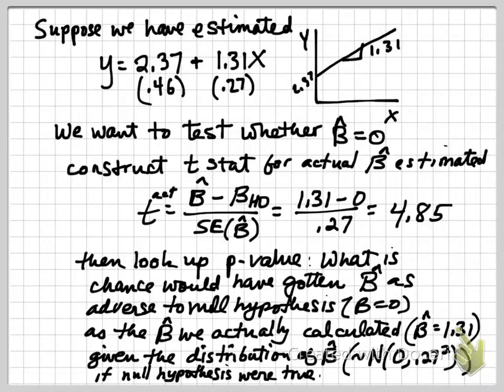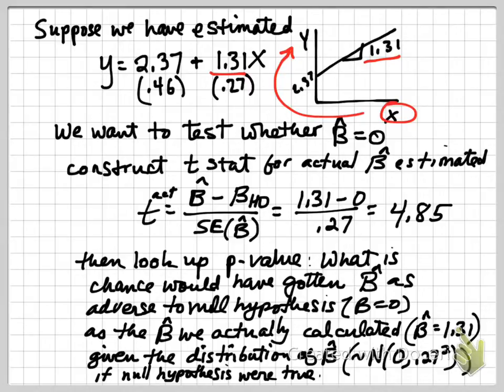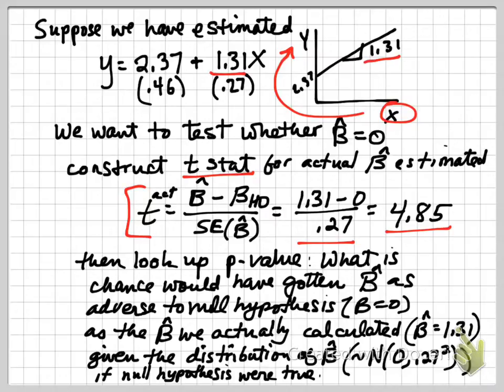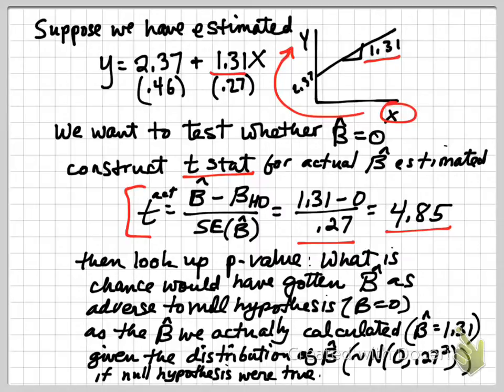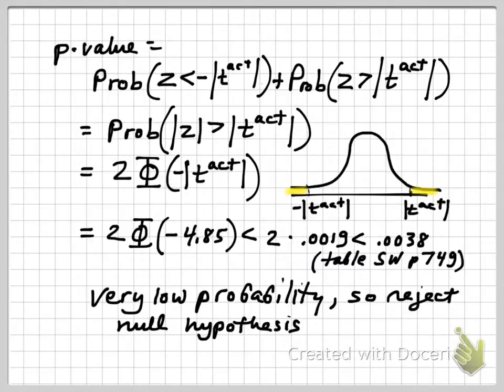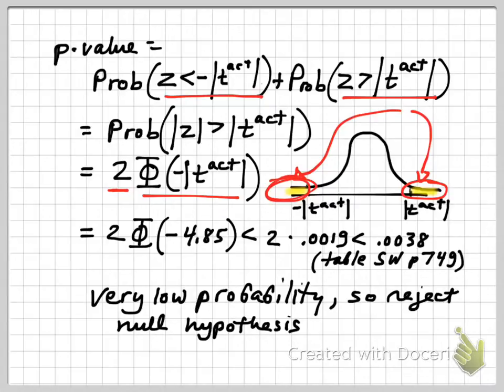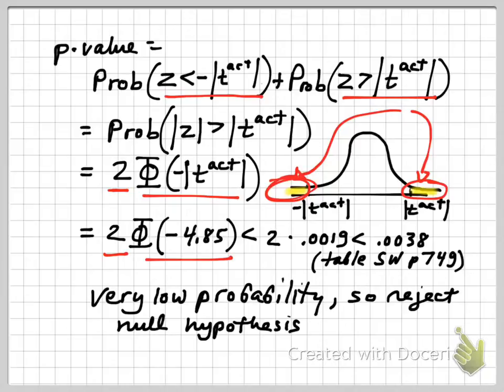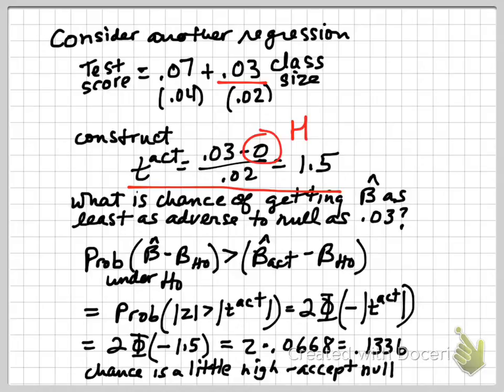Hypothesis test in simple OLS